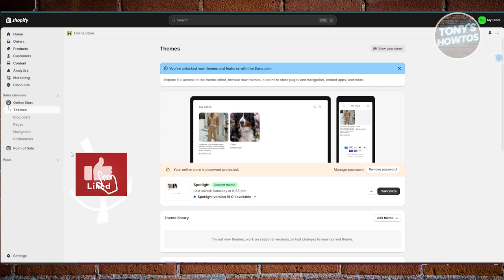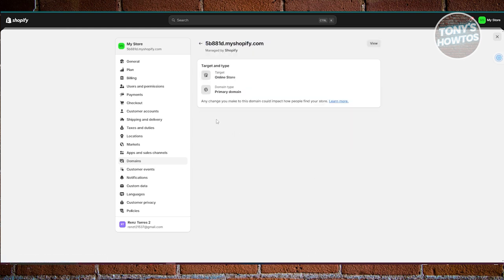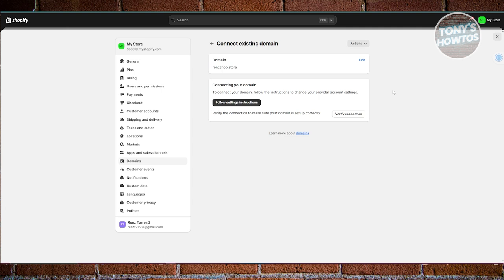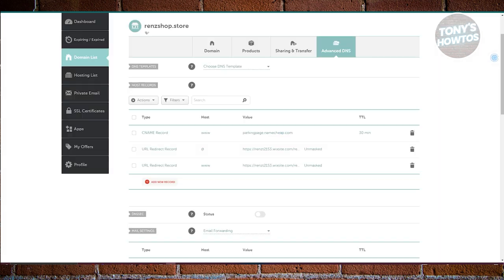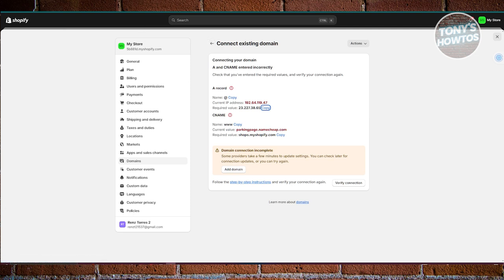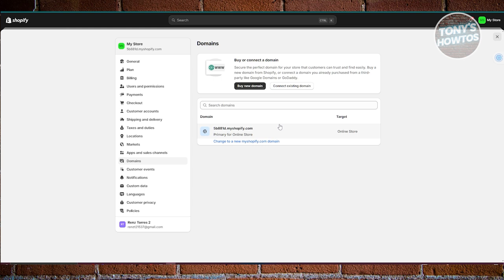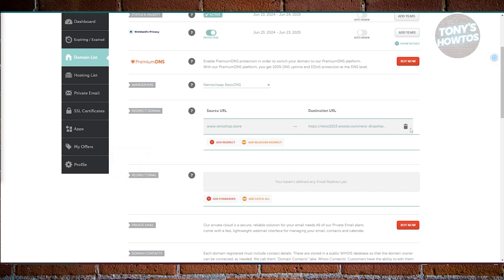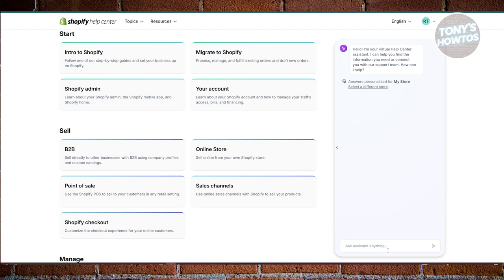How to Fix Shopify Domain Error (2024)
In this video, I show you How to Fix Shopify Domain Error in 2024. The quick and easy tutorial how to solve shopify DNS problem server error. Do you want to know step by step shopify domain not working how to fix in 2024? Yes? Great!